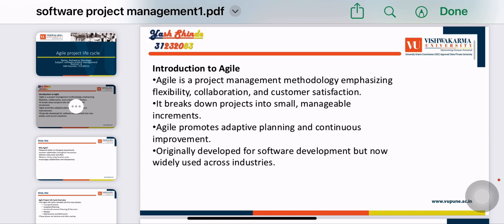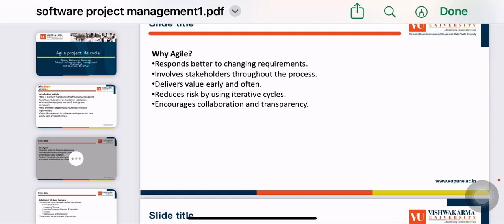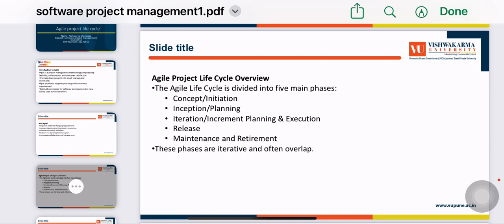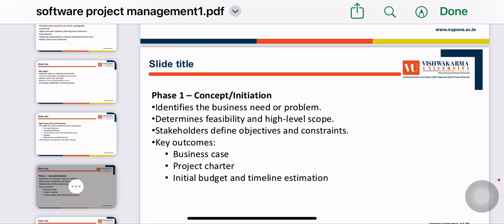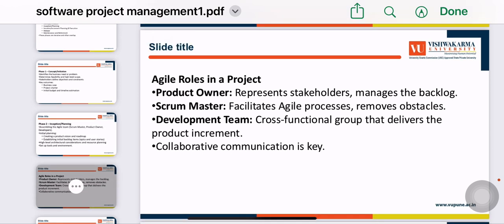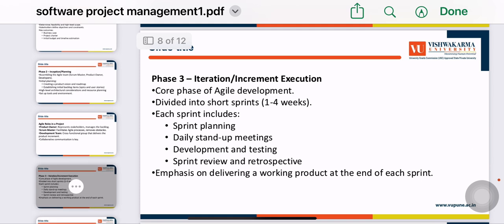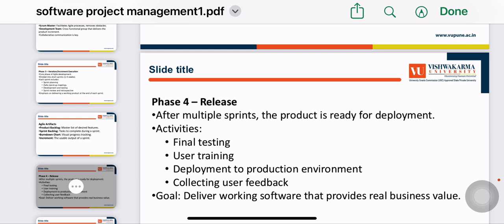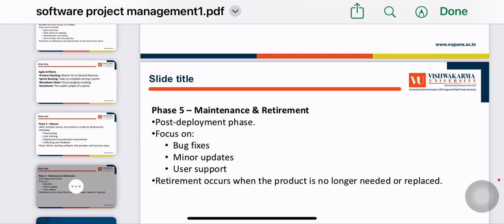Software mgt agile life cycle